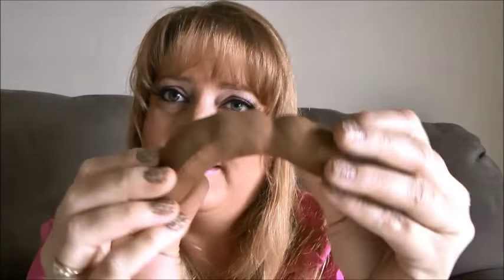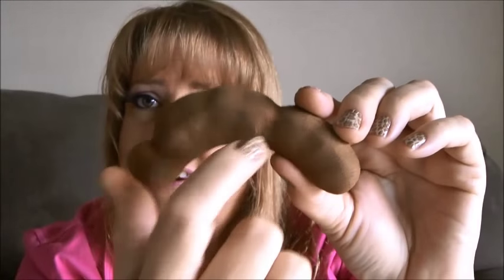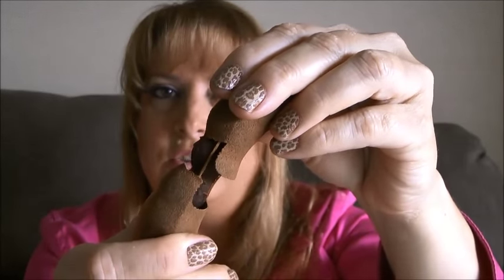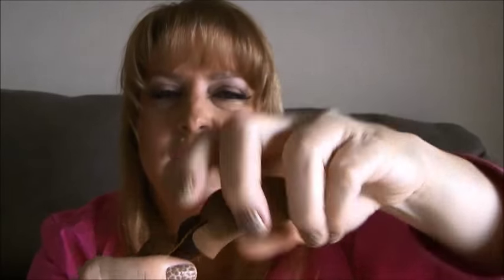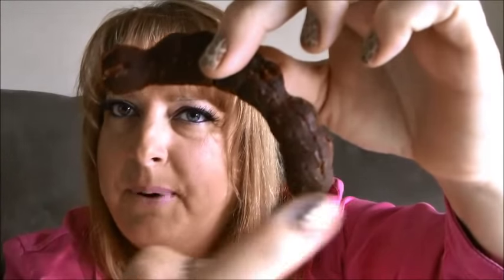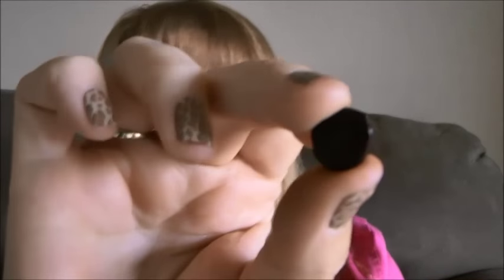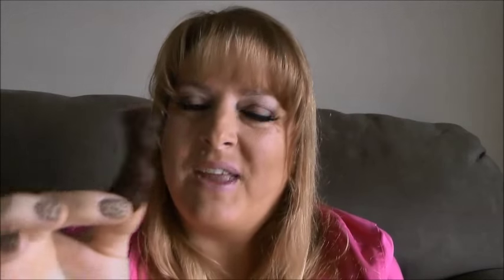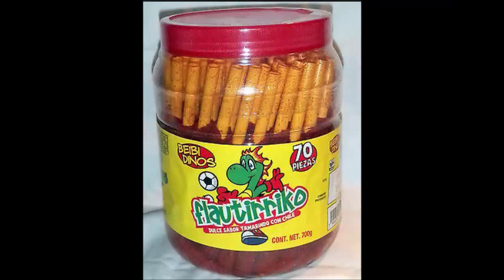Do You know what a tamarind aka Tamarindo is?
The tamarind tree produces edible, pod-like fruit which is used extensively in cuisines around the world. Other uses include traditional medicine and metal polish. The wood can be used in carpentry. Because of the tamarind's many uses, cultivation has spread around the world in tropical and subtropical zones.